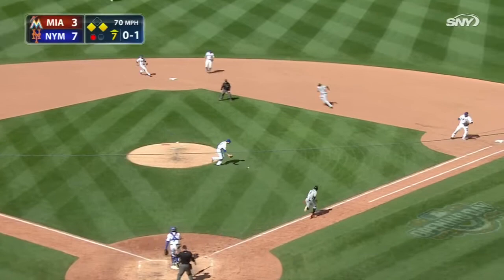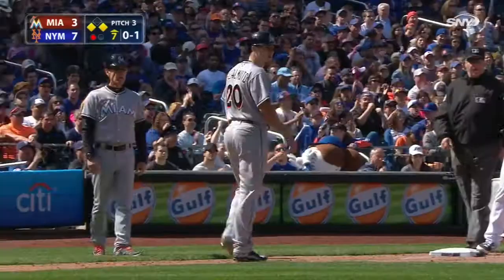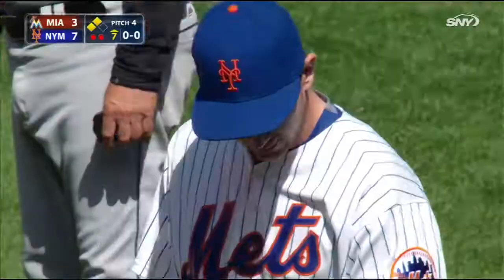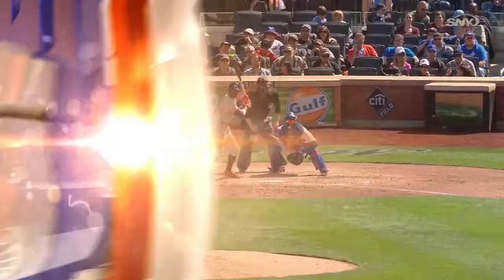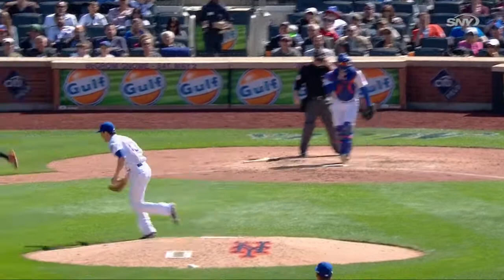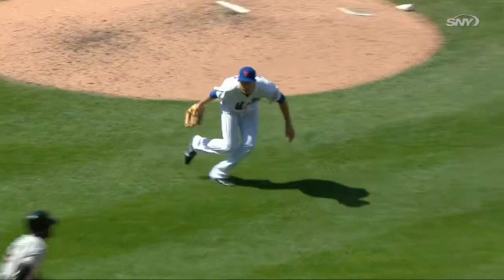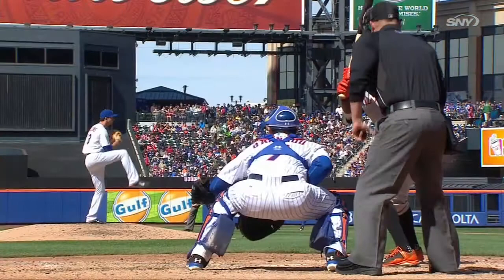MIA@NYM: Blevins exits game with fractured forearm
4/19/15: Jerry Blevins exits the game with a fractured forearm after getting hit with a liner and making a nice glove flip to get the out